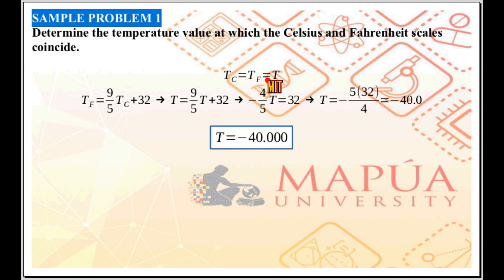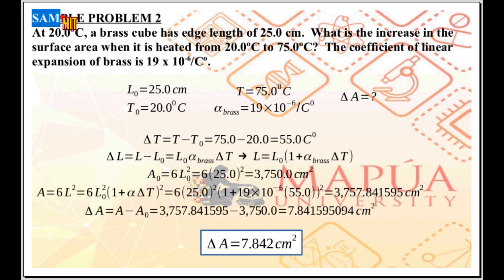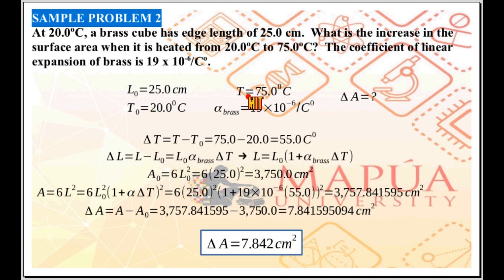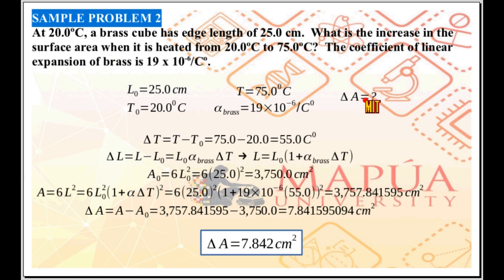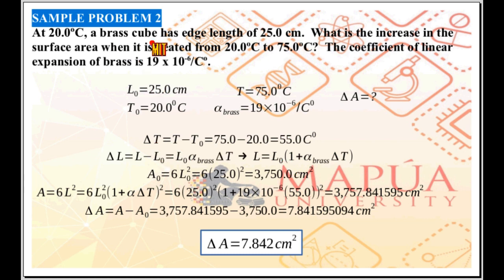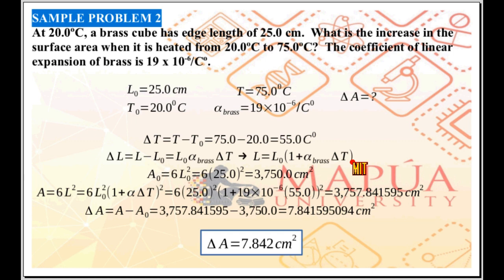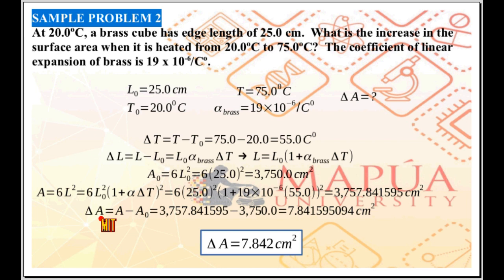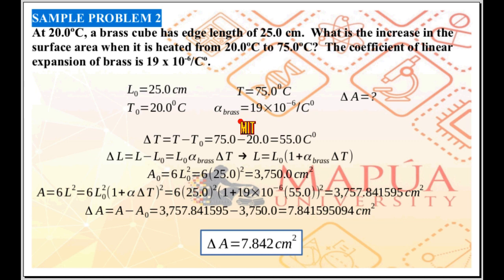TEMPERATURE AND HEAT 042 - EXAMPLES PART 1 (2021)